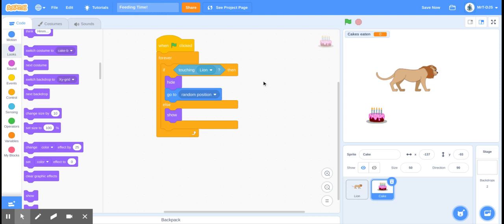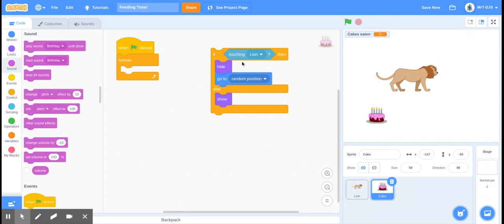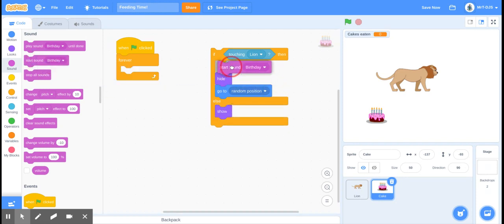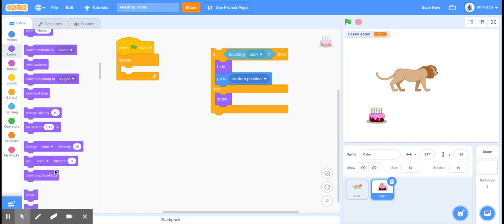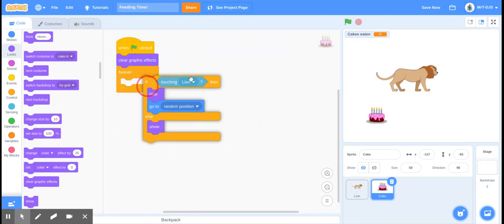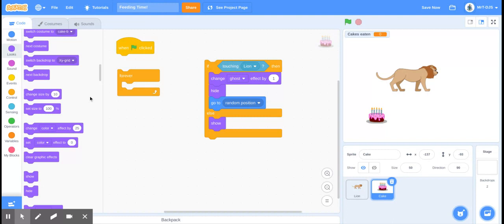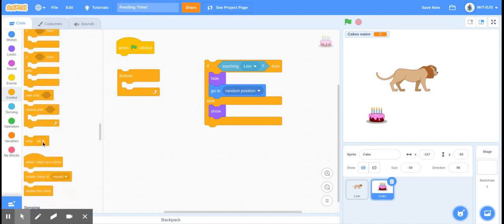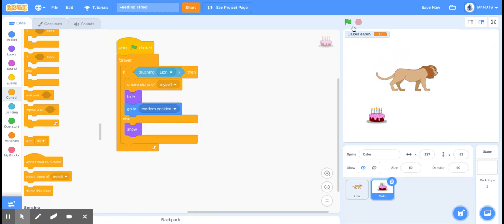Feeding Time: IF/Then/Else Loop: Improve